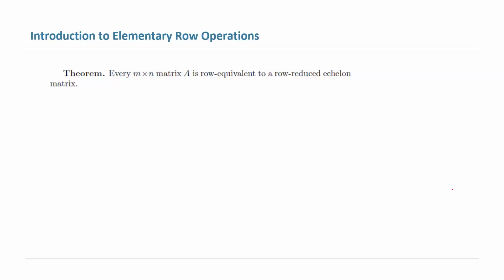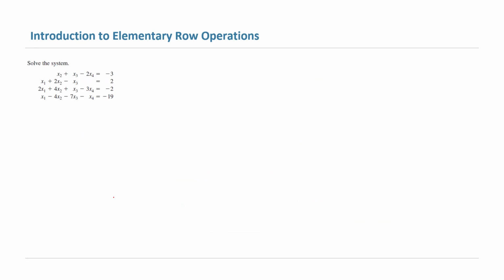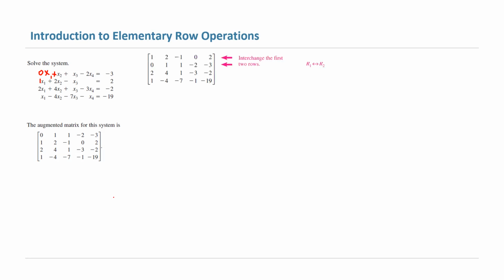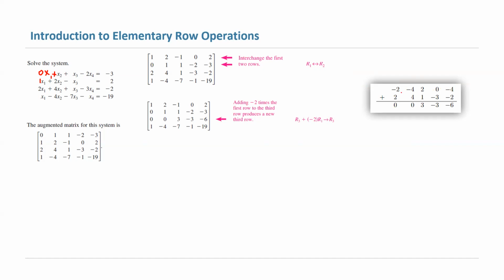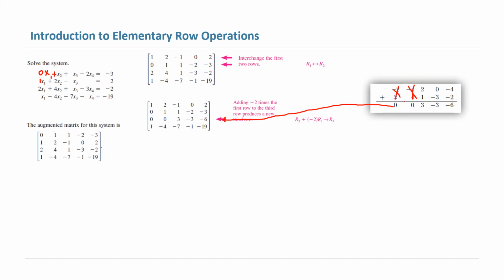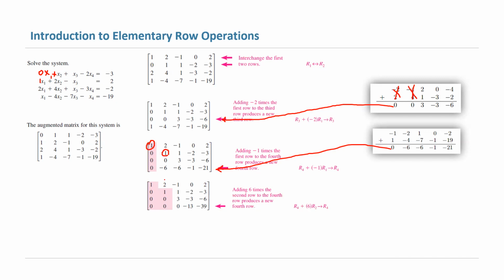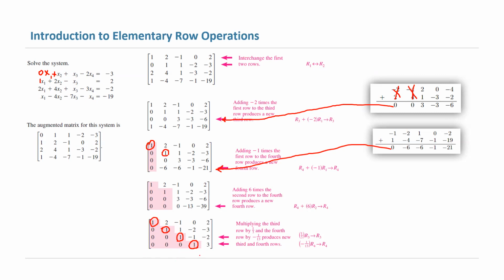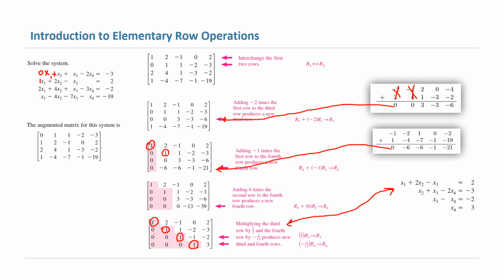Gaussian Elimination (Row Echelon) with Back Substitution Example 1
Elementary Linear Algebra: Larson, Ron: 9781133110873